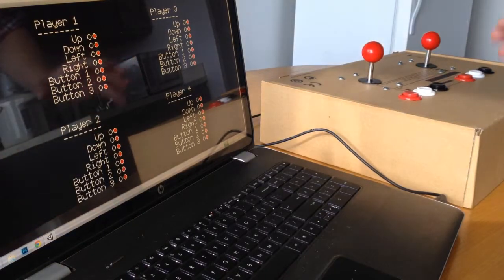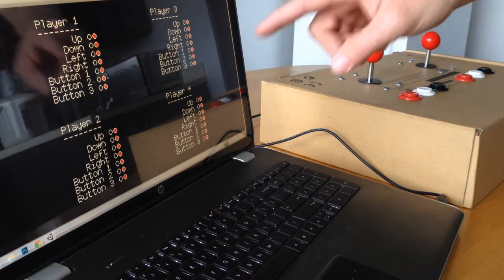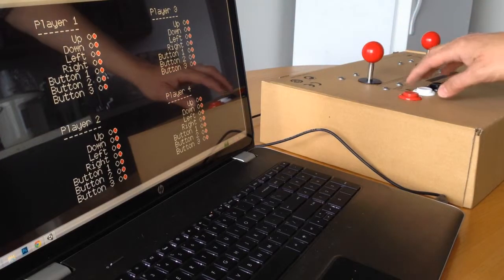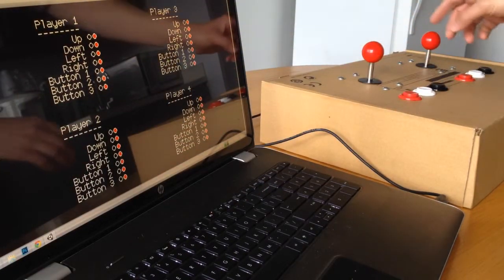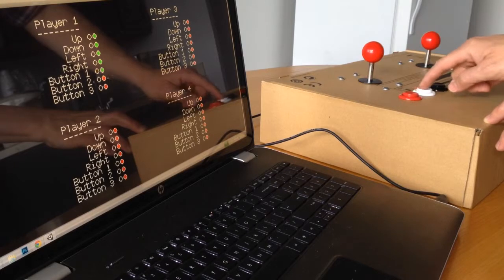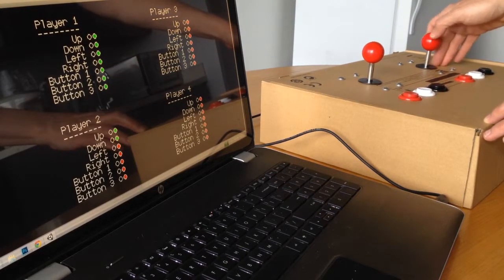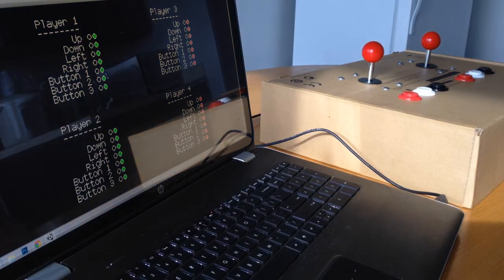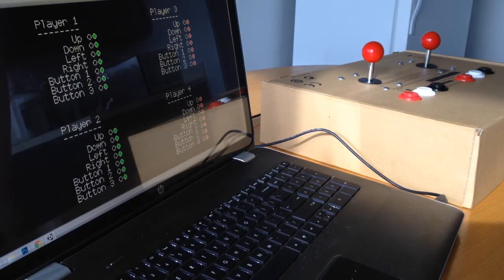Building the DSoP Arcade Cabinet: Update #1